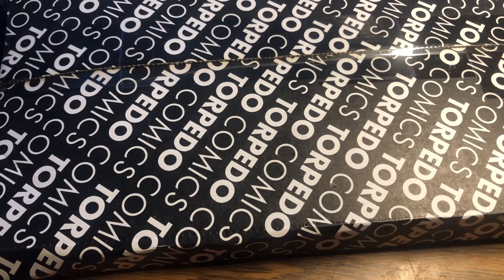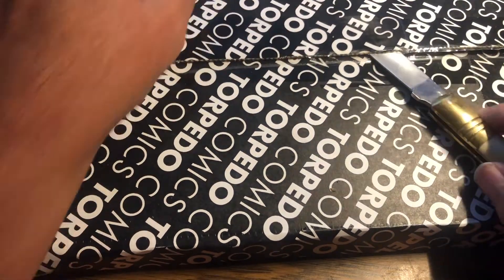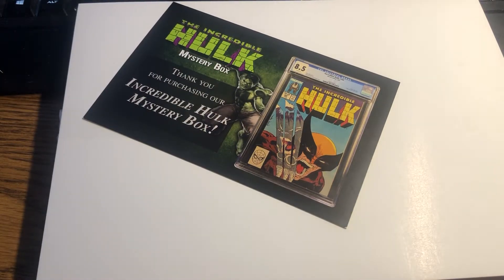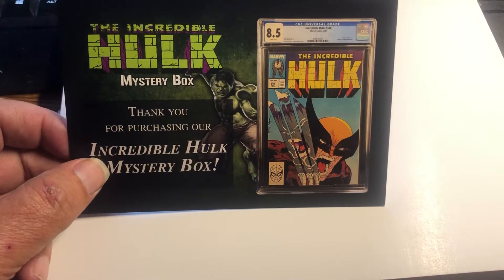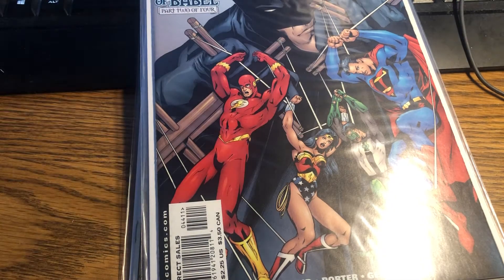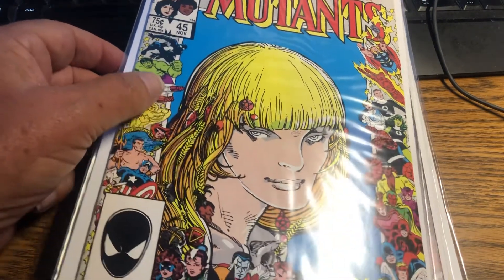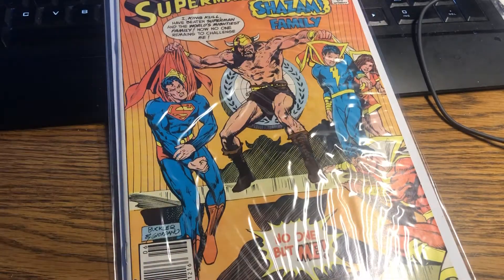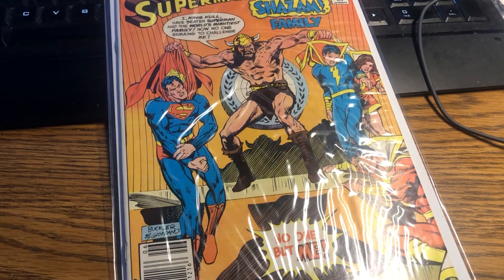Torpedo Comics Mystery Box Unboxing chance at Hulk #340